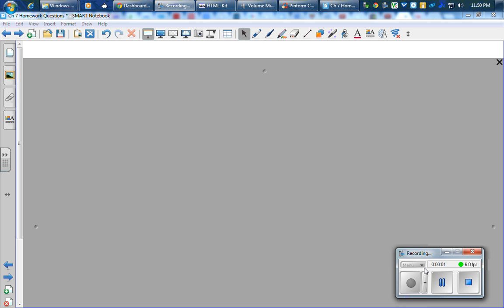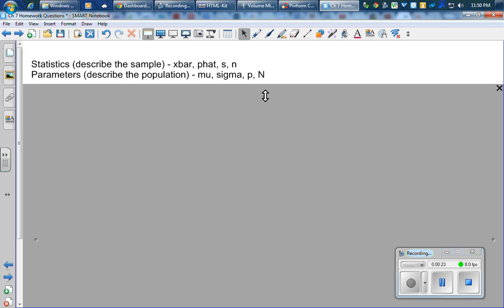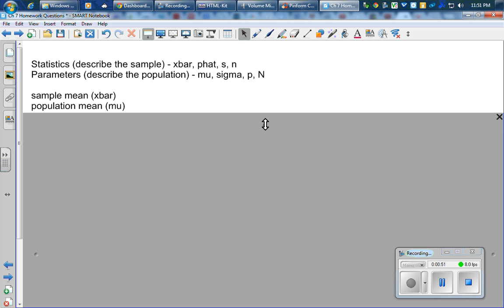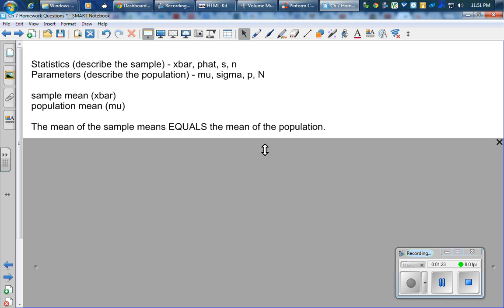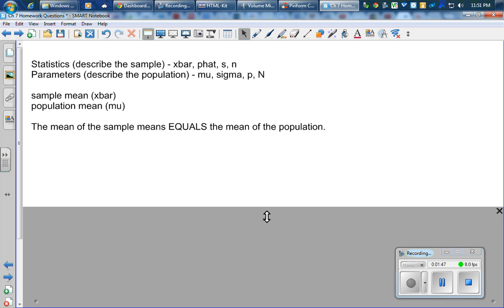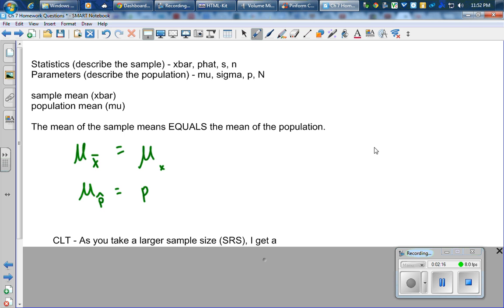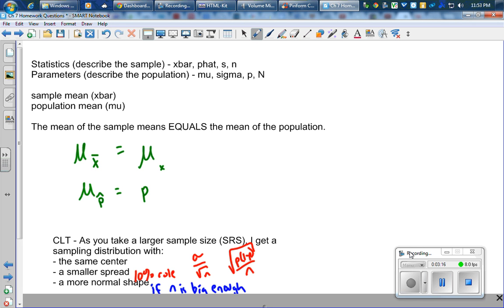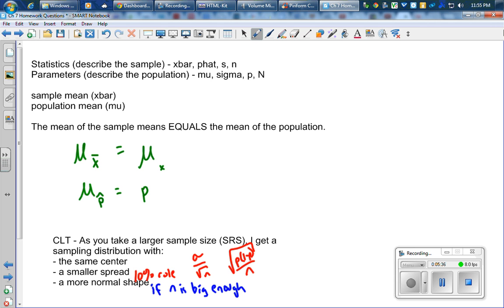Ch 7 General Concepts on Sampling Distributions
The Practice of Statistics 5e - General Concepts over sampling distributions.